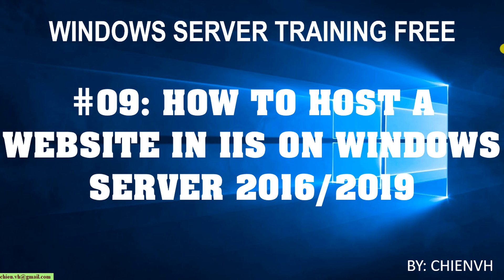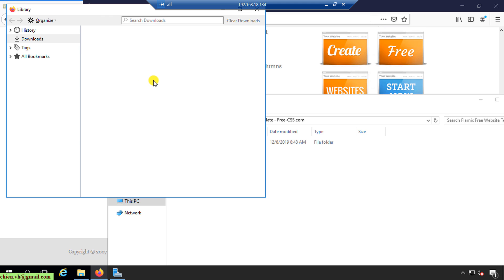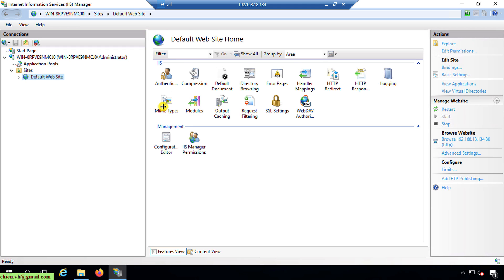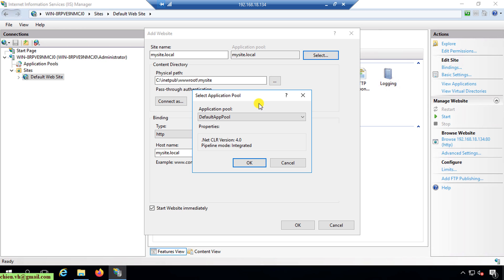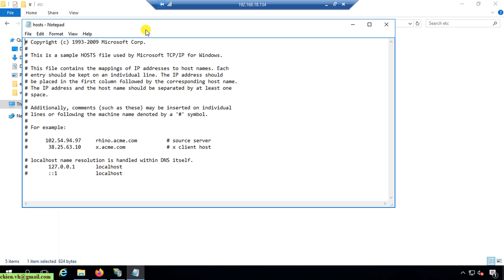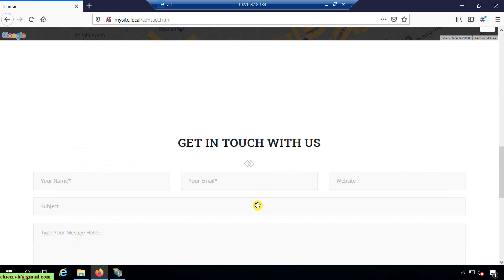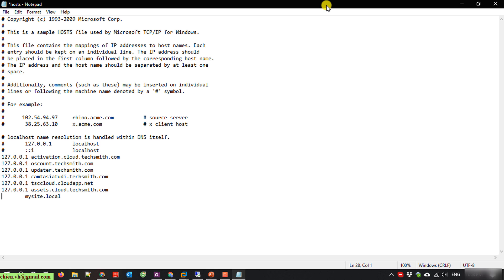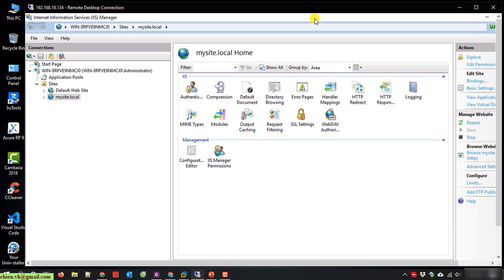Windows Server | #09: How to Host a Website in IIS on Windows Server 2016/2019?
How to Host a Website in IIS on Windows Server 2016/2019?
How to create a website in IIS on Windows Server?
How to configure IIS to access website using IP address?
How to configure IIS and Firewall to access website using IP address?
How to create a inbound rule in Firewall to access website via IP address?
Access website via public IP address.
Configure IIS to access website using IP address.
Enable all IP address access to a website in Windows IIS.
Assign an IP address to a website in Windows IIS.
How to make IIS website public?
How do I configure IIS to access a website using my domain name?
How do I make my website public on IIS?
How do I assign an IP address to a website?
How do I change my localhost IP address to IIS?
How to Enable/Disable Desktop Background on a Remote Computer?
How to enable desktop background on a remote computer?
Disable Desktop Wallpaper when Remote Controlling computer?
Remove desktop wallpaper when I remote to a server?
Disable wallpaper when remote desktop to windows server.
How to easily remove wallpaper in Remote Desktop on Windows server 2016/2012/10/8.1?

How to Create New Account in Windows Server 2016/2019?
Create accounts in windows server.
How to create new account in window server?
Easy way to create account in windows server.
How to remote desktop from Windows 10/8/7 to Windows Server 2019/2016/2012?
How to enable remote desktop on windows server?
How to Enable Remote Desktop On Windows Server 2016?
Install IIS with Powershell on Windows Server 2016 Datacenter.
How to Install IIS on Windows Server 2016 Datacenter?
How To Instll IIS In Windows Server 2016?
Enabling IIS and required IIS components on Windows Server
Windows Server Training Free Video.
Windows Server free course training.